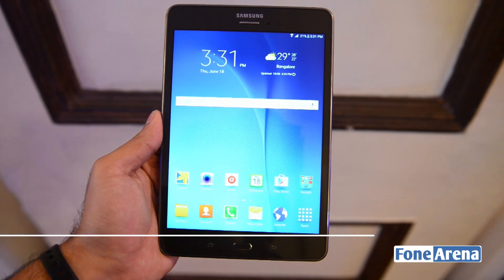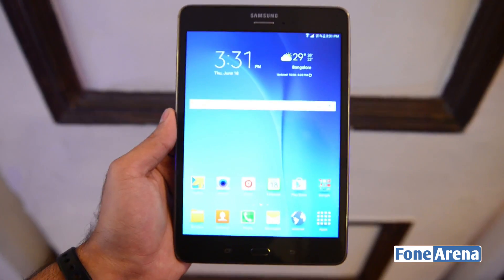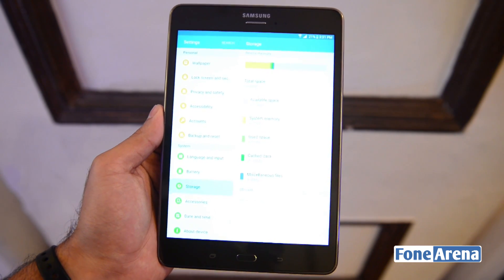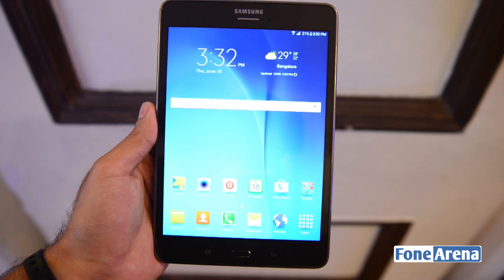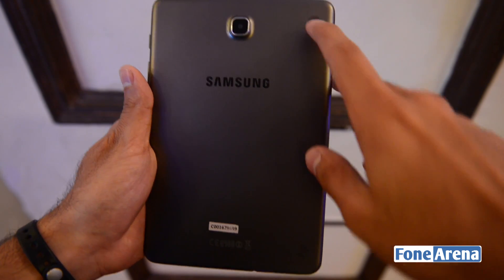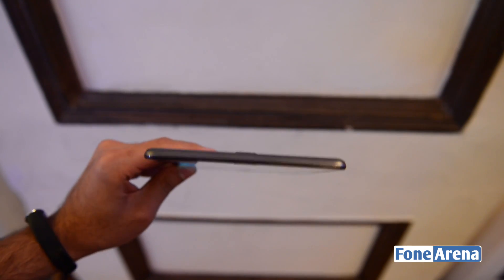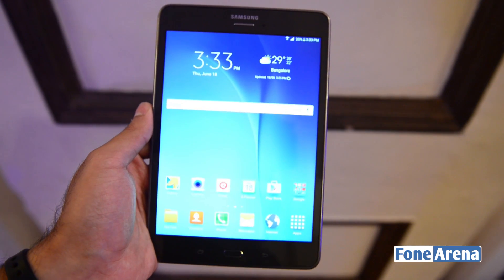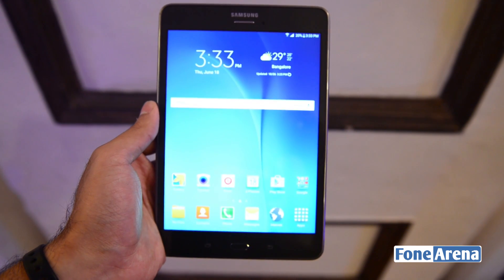Samsung Galaxy Tab A Hands On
Samsung Galaxy Tab A Hands On by FoneArena. takes a hands on look at the Samsung Galaxy Tab A . The Samsung Galaxy Tab A has a 8-inch display with a resolution of 1024×768 pixels, is powered by 1.2GHz quad-core processor and runs on Android 5.0 (Lollipop).